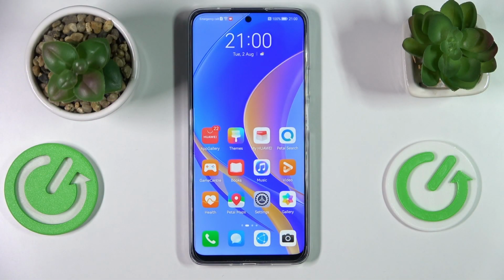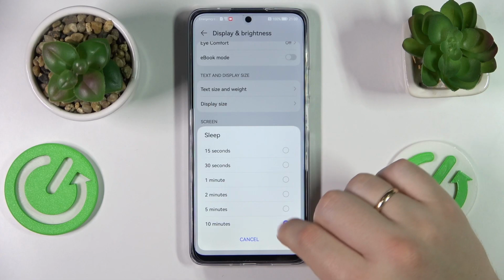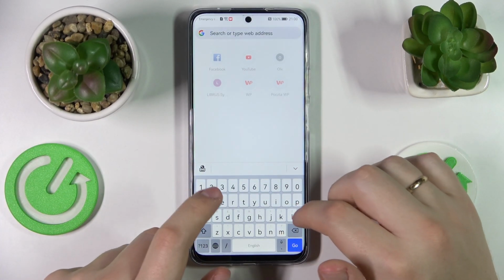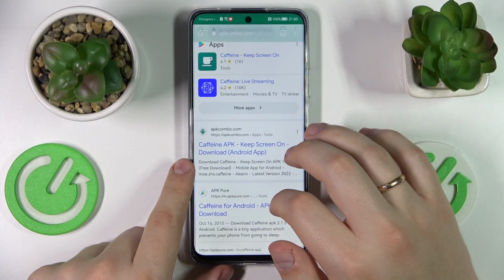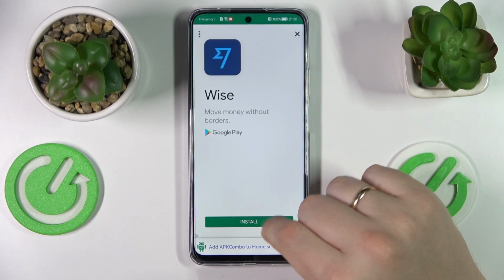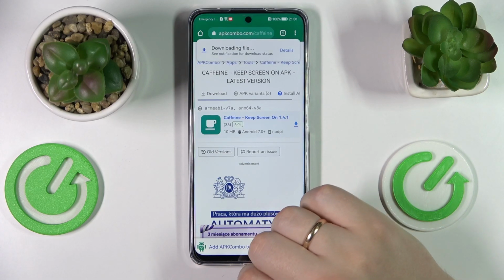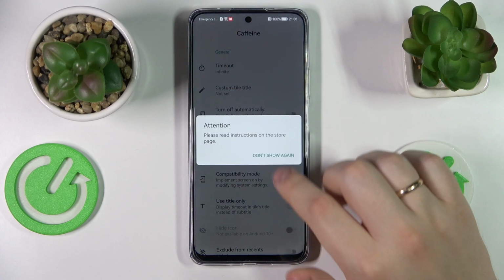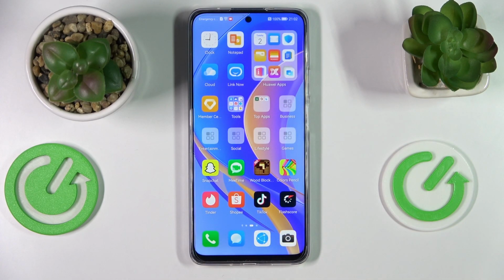HUAWEI Nova Y90 - How To Change Screen Timeout To Never ( Caffeine App )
If you want to make screen sleep time infinite on Huawei Nova Y90, with this video you can learn how to do it. By following our Instructions video you'll see how to easly set screen display timeout to never using Caffeine app for Huawei Nova Y90. You can find more useful guides on our YouTube channel HardReset.Info! if you have any problem with any kind of device like Smartphone, Smartwatch, Headphones, Routers, Smart TV, etc... solution should be there!

How to make screen timeout infinite on HUAWEI Nova Y90 ?
Can i change screen timeout to infinite HUAWEI Nova Y90 ?
How to set screen sleep time to never on HUAWEI Nova Y90 ?
How to never lock HUAWEI Nova Y90 ?